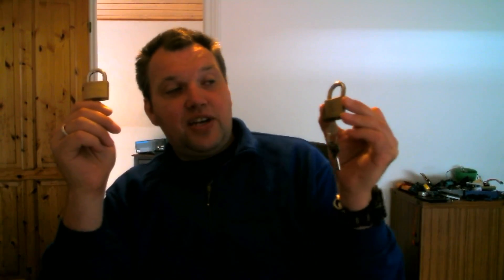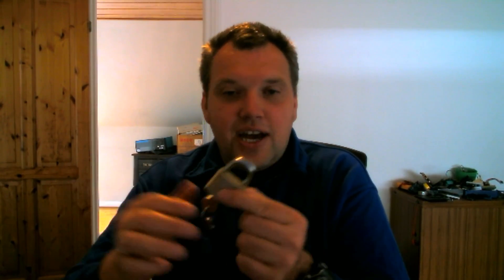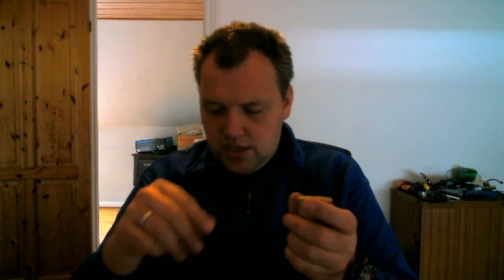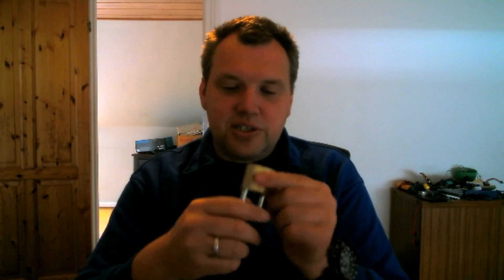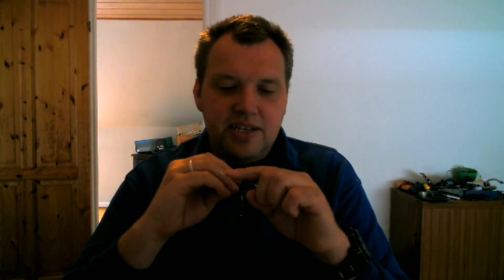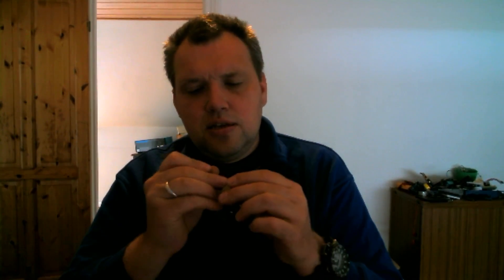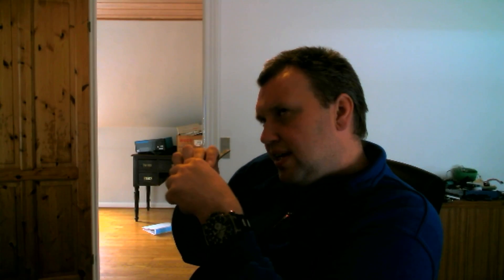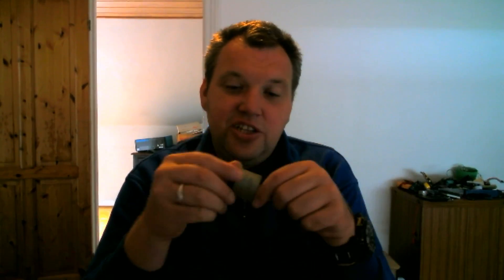Service Announcement - Padlocks